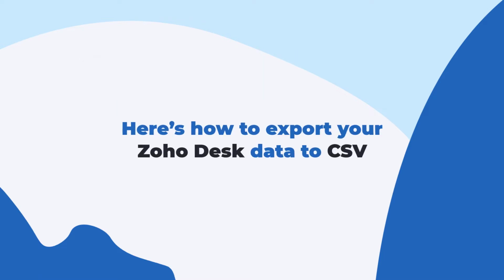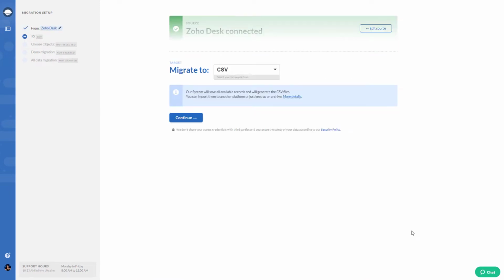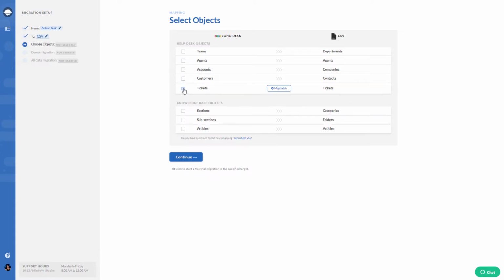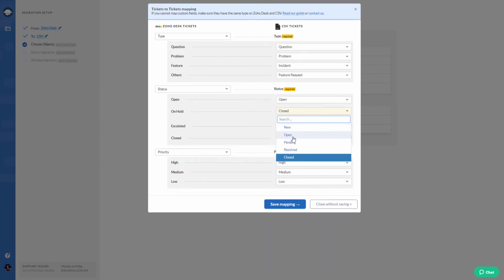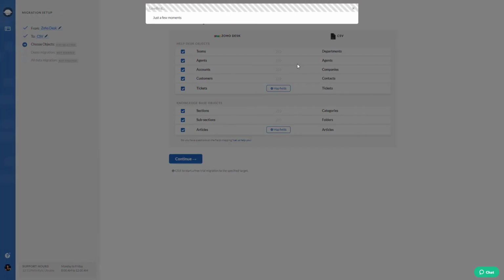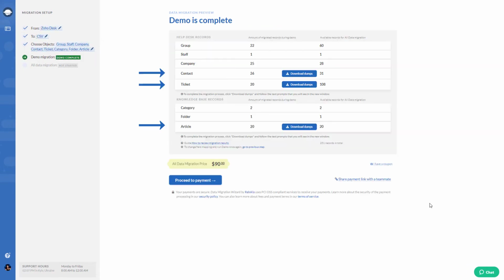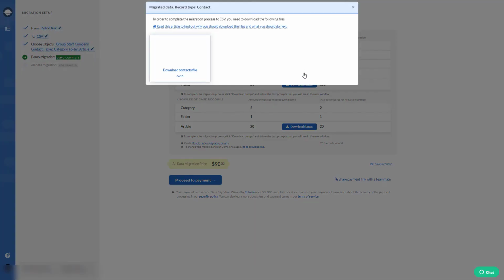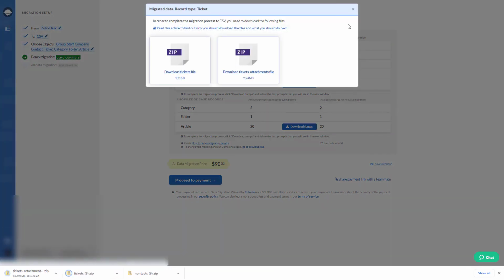How to Export Zoho Desk to CSV?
Exporting your Zoho Desk data to CSV has never been so easy before. Help Desk Migration enables you to transfer your records quickly and smoothly. Our team has prepared a quick sneak peek at the whole Zoho Desk export to CSV.

This video includes the following:
00:13 - What Zoho Desk data you can export to CSV
00:27 - How to set up your Zoho Desk export

📡  DISCOVER MORE:

Ready to migrate?

Unfamiliar with the data migration process? Check out this detailed guide on data migration with the Help Desk Migration service